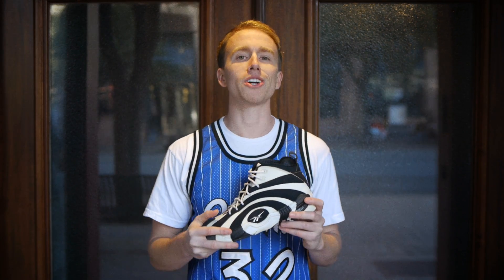Reebok Shaqnosis - Live Look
The Reebok Shaqnosis is coming back in retro form, but for this From the Vault Friday edition of Live Look we take a glance at the originals. Get a video view of Shaq's hypnotizing signature shoe from 1996.